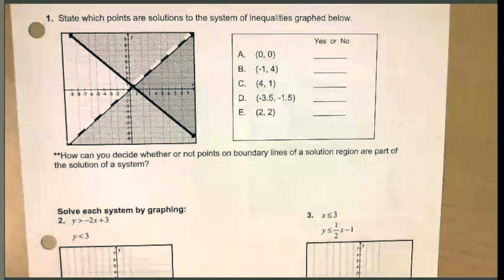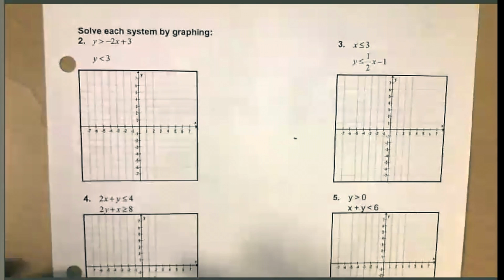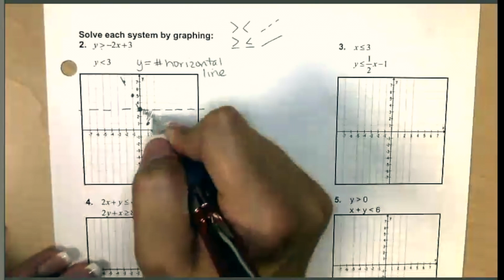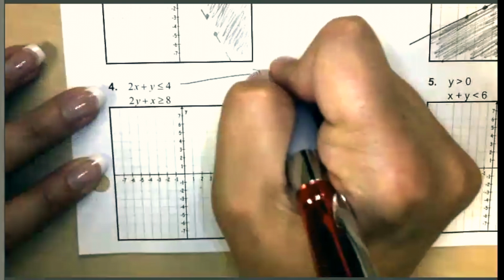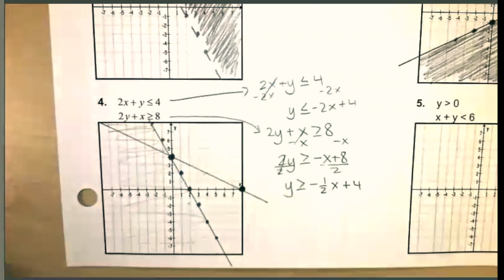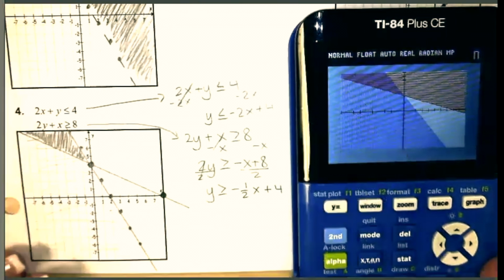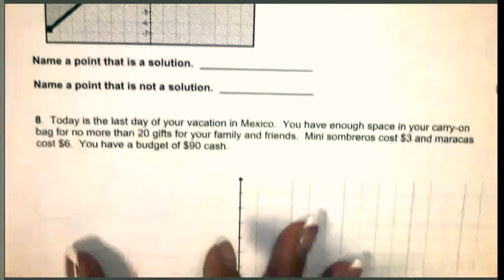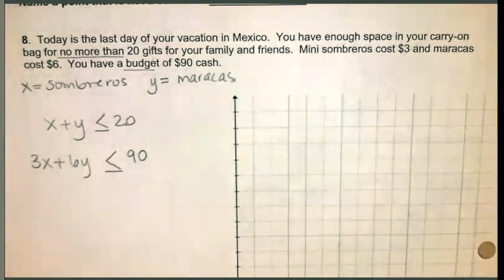System of Inequalities Review - Algebra 2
In this video I provide a review of system of inequalities and solving methods.  Please let me know if you have any questions by leaving a comment.  I will get back to you as soon as I am able.

Mrs. B